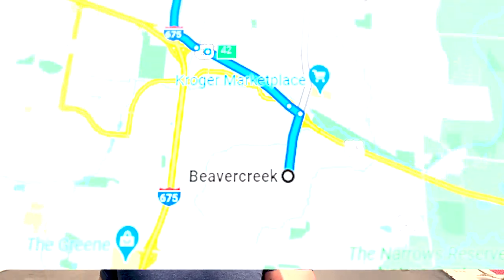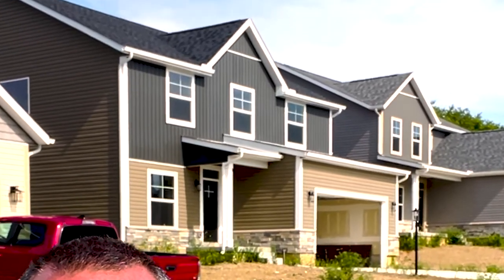What Can You Get For $400K In Beavercreek Ohio | Living In Beavercreek Ohio I Moving To Beavercreek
In this video, we're going to take a look at a home on Beavercreek that has just been reduced to $400k! This is the perfect opportunity for you and your family to get into this highly desirable neighborhood. Lucky for you we have this beautiful home available within your budget. Our buyers love living in Beavercreek Ohio because it's close to shopping, dinning and Wright Patterson Air Force Base. Enjoy this tour of Beavercreek.

Chapters:
00:00 - INTRO
02:35 - HOUSE NO.1
04:50 - HOUSE NO.2
07:05 - HOUSE NO.3
09:06 - OUTRO

🤔Thinking of Moving to Dayton Ohio?🤠
If this is your first time to this channel, and you want to know everything about eating, sleeping, working, playing, the good, and the bad of living in Dayton Ohio, then subscribe▶️ and tap the bell🛎 for notifications so you can be the first to know about the current market in Dayton Ohio 😁
We get calls and emails everyday from people just like you, looking for help on making their move to Dayton Ohio and we love it.😍 Whether you are moving in 9 days or 90 days, give us a call☎️, shoot us a text📝, or send us an email📨 so we can help you make a smooth move to Dayton Ohio 🤠
🏠 REAL ESTATE AGENTS! 📈 WE ARE EXPANDING!